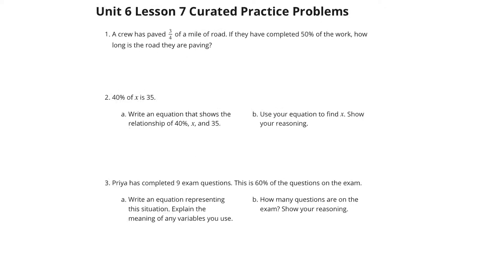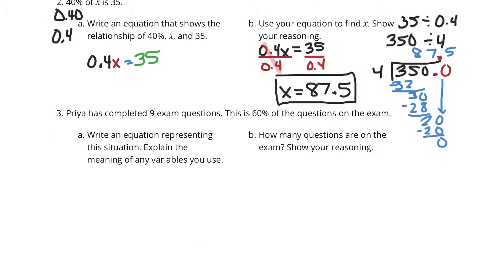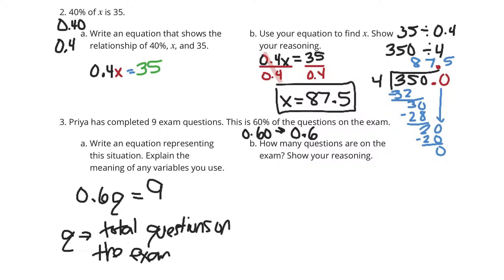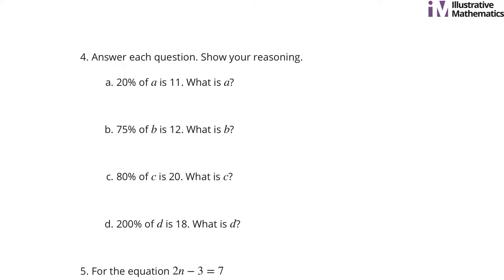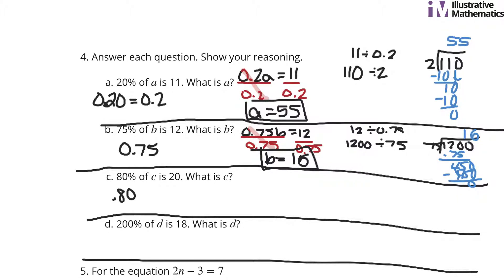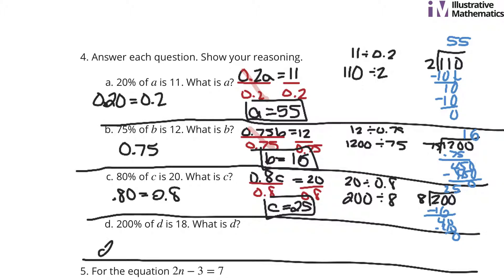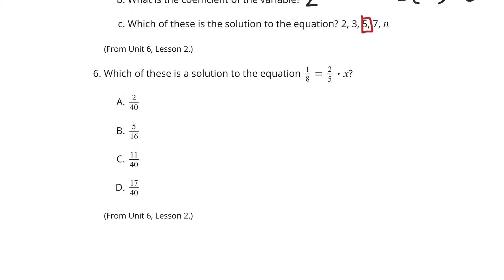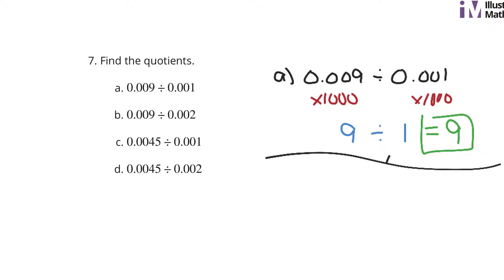Grade 6, Unit 6, Lesson 7 Practice Problems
Revisit Percentages